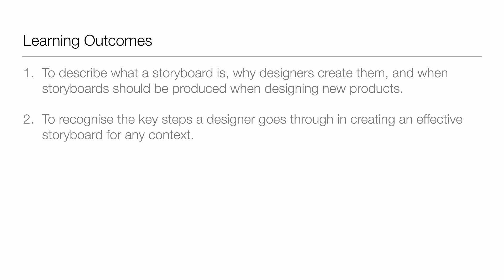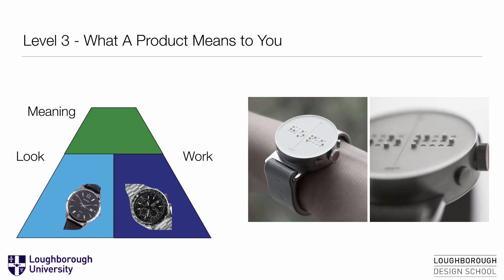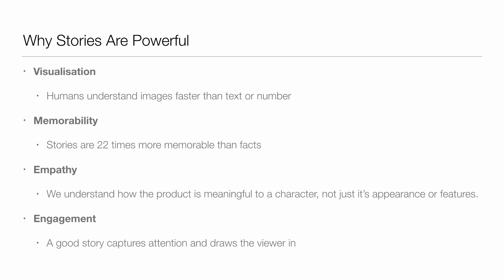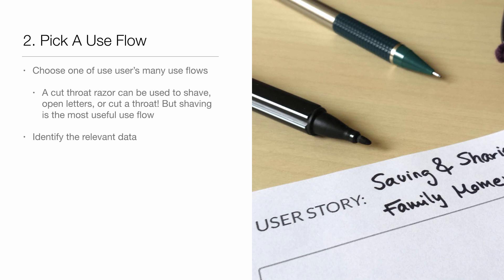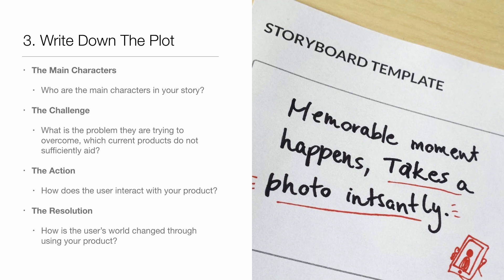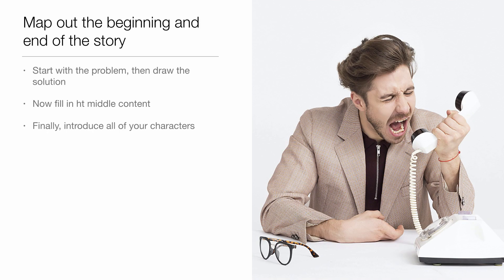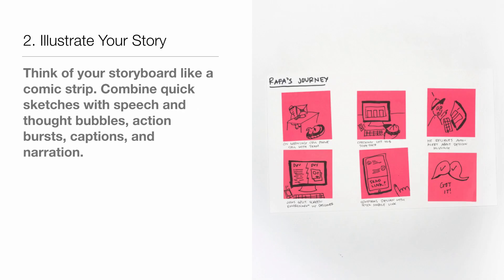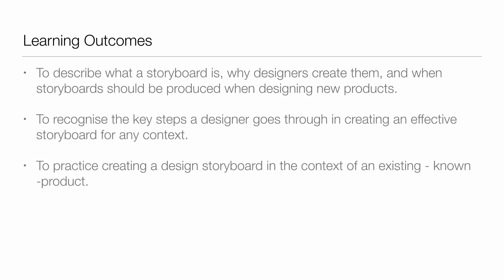How Storyboard for Design | Design Skills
How do designers create effective storyboards. How can storyboards help strong ideas emerge in the design process. How can you work effectively as a team to storyboard and draw from everyone's strengths? In this video, we find out.